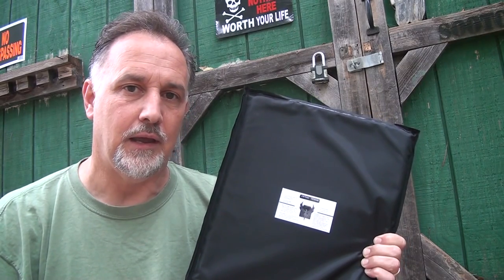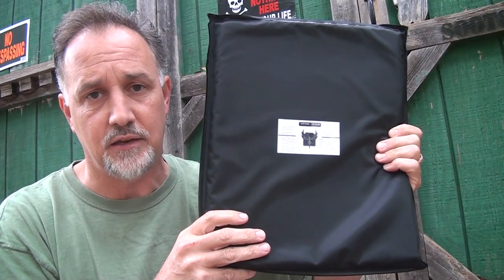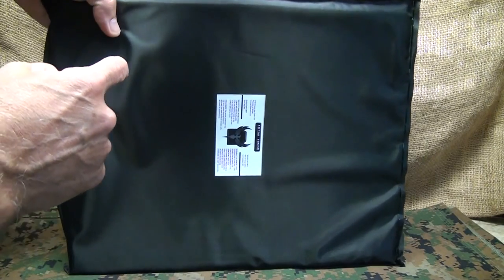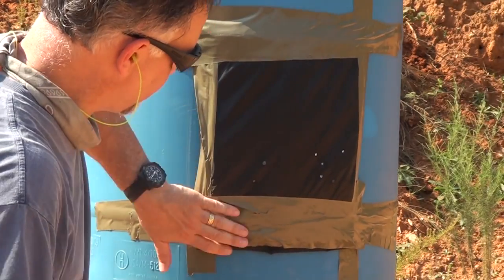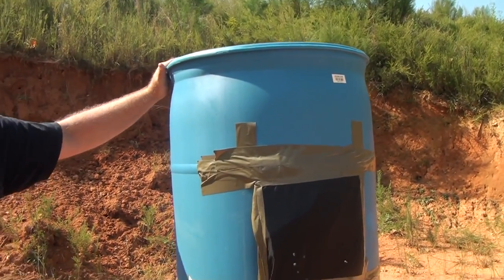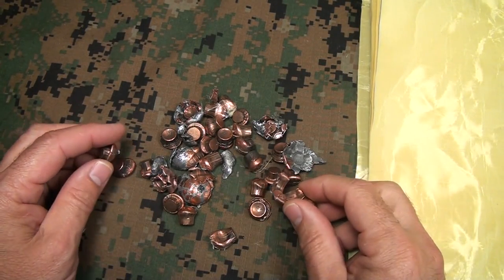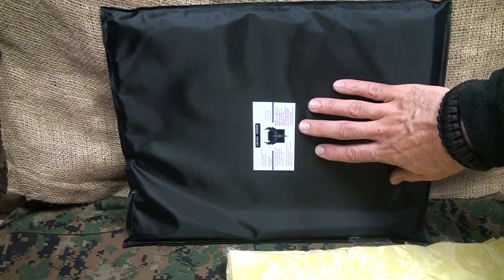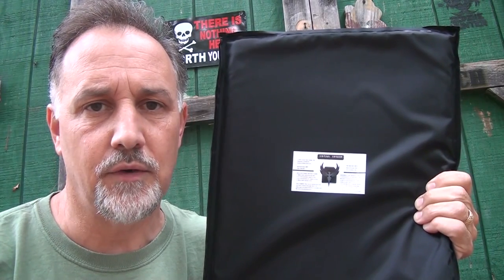AR500 Armor com Soft Armor Ballistic Panels & Shooting Test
Fun Gun Reviews Presents:  AR500 Armor com Soft Armor Ballistic Panels & Shooting Test. Using Nano Tube technology, these Type IIIA panels are flexible, lightweight and very reasonably priced. We test the panels with a number of handgun rounds and talk about the features. You can have protection anywhere.